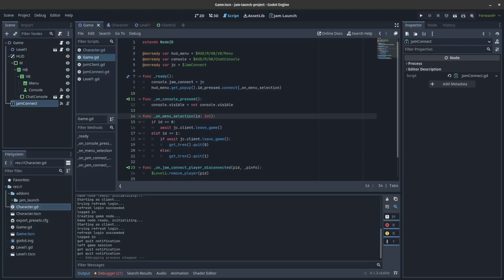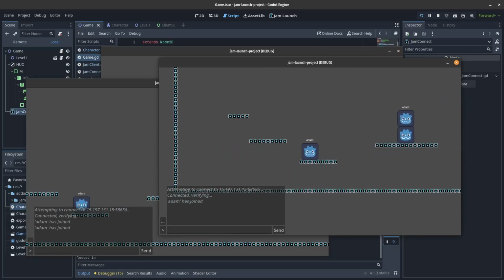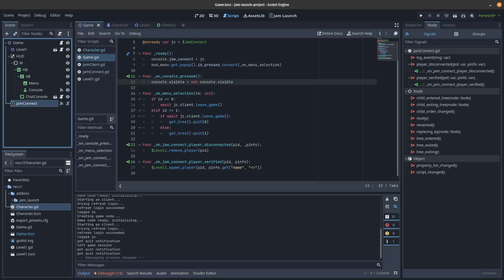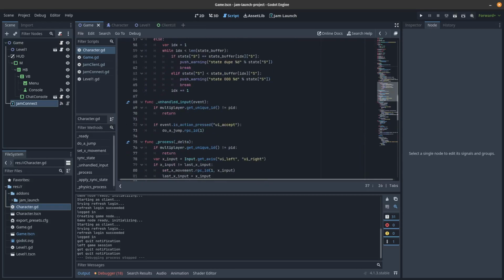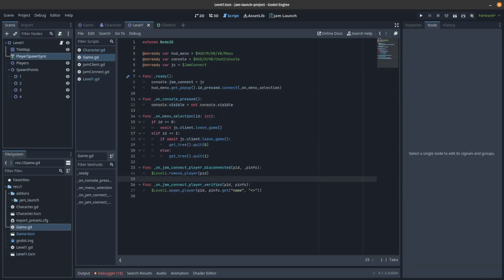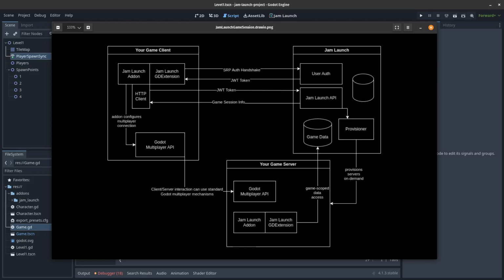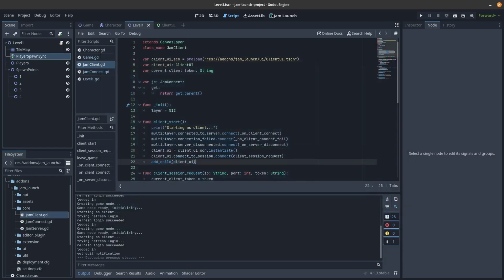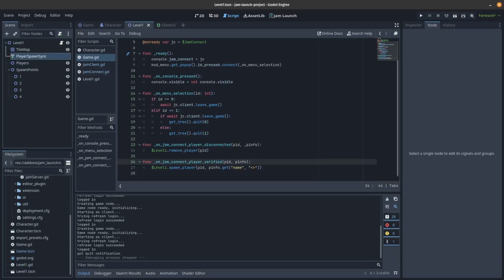Integrating a Godot 4 Multiplayer Game with Jam Launch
This video shows how the Jam Launch add-on's tight integration with Godot 4 makes it simple to use with any existing Godot 4 multiplayer project.